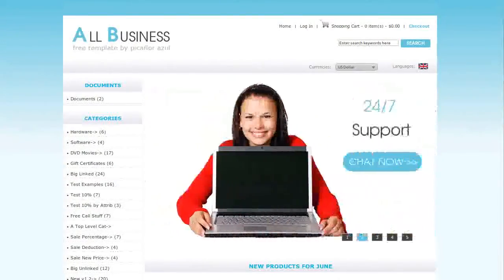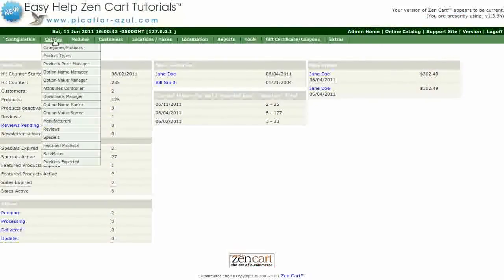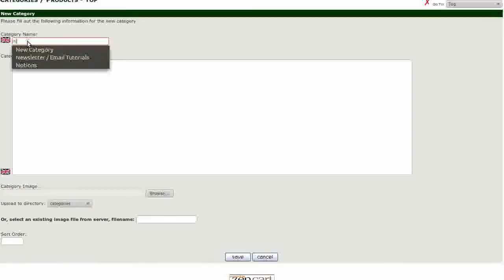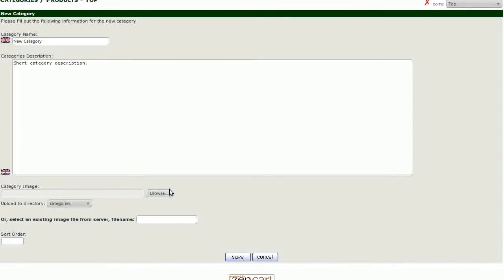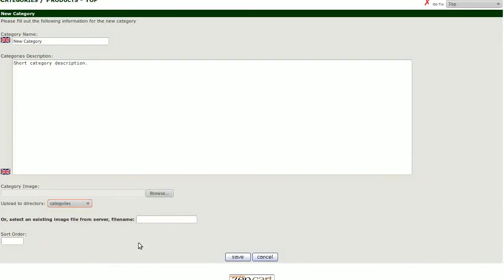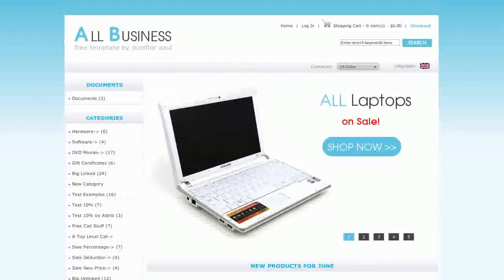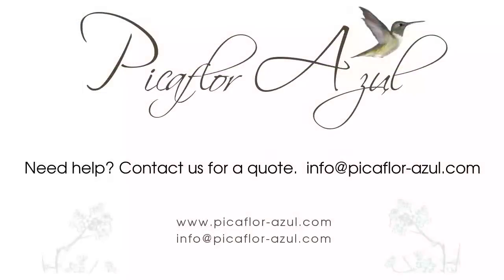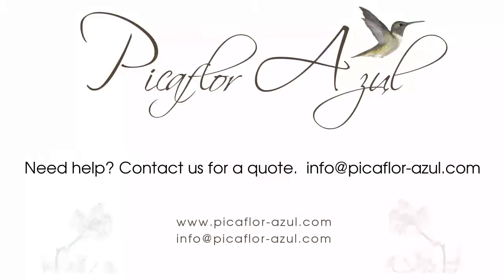Easy Help Zen Cart Tutorial: How to Add Categories & Subcategories